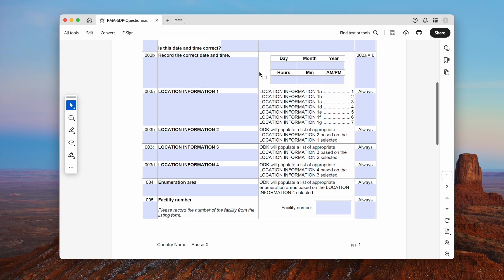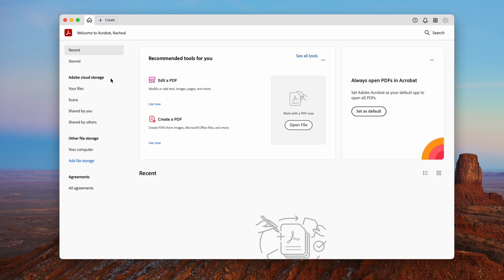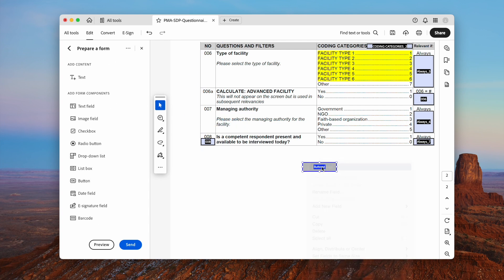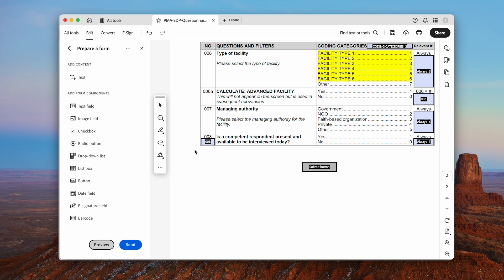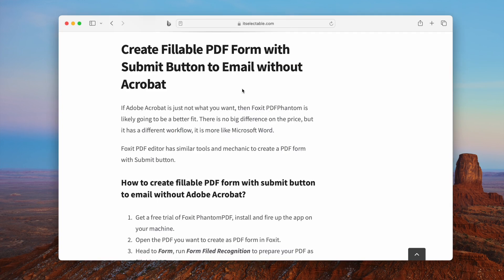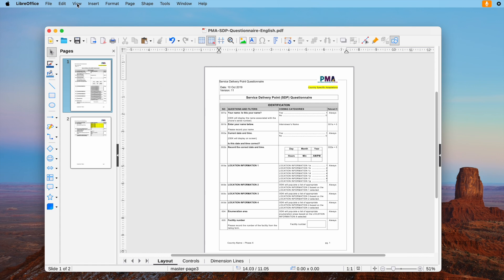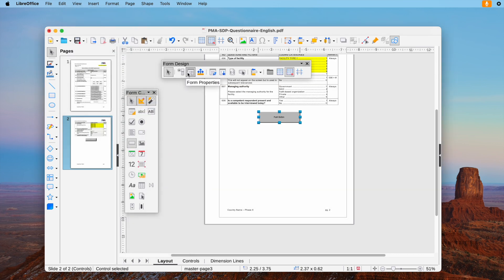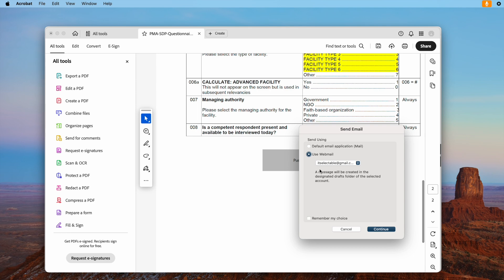How to Create Fillable PDF Form with Submit Button to Email (for Free)?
⏰00:28↪ how to create fillable PDF with submit button to email with ease, try yourself
⏰01:56↪ how to create PDF form with submit button to email for free, try yourself